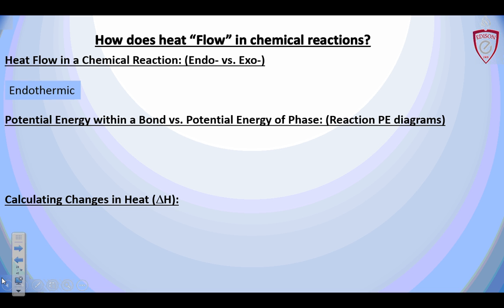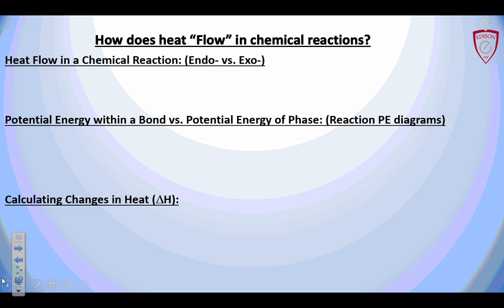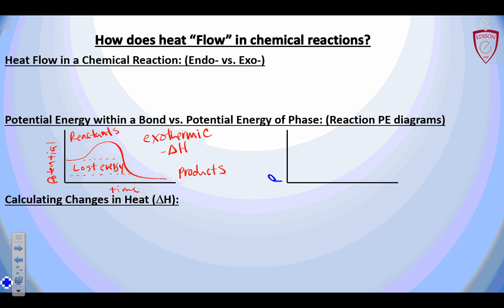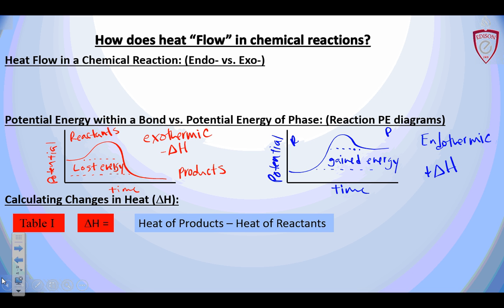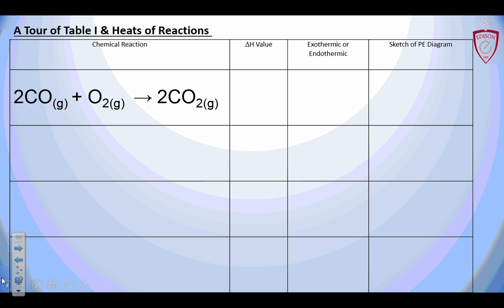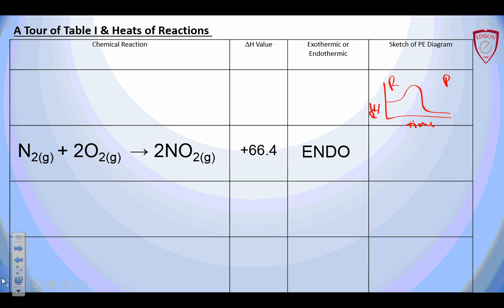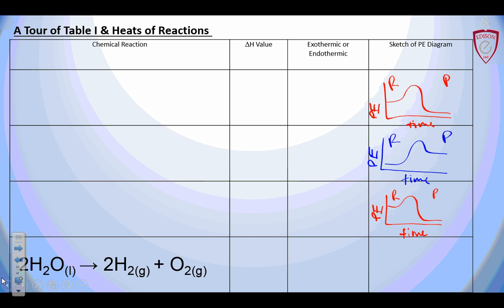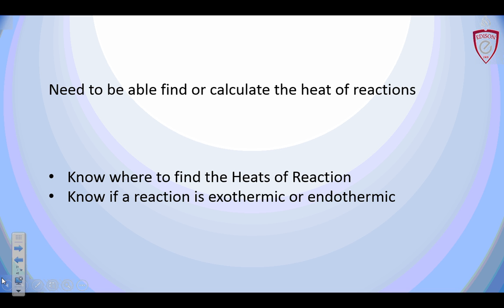Milks & MoNaCo - Unit 6 - Page 25 - Heat of Chemical Reactions